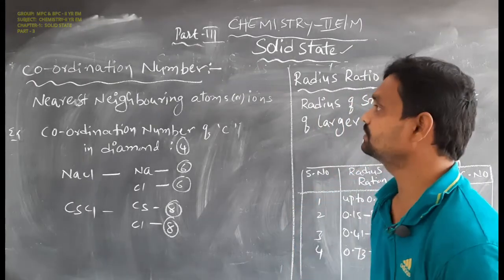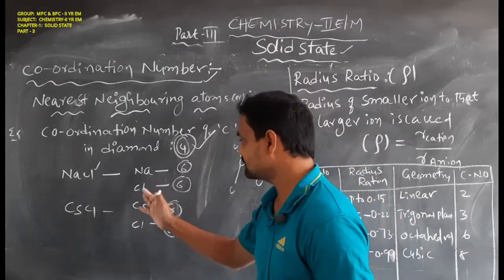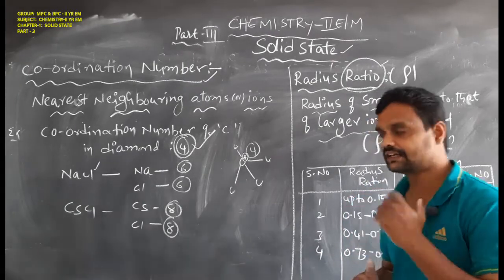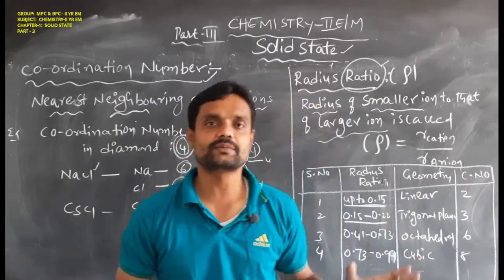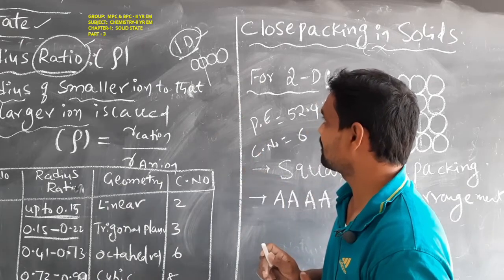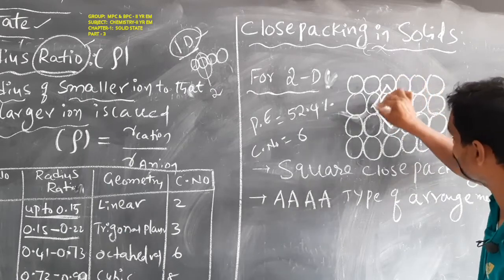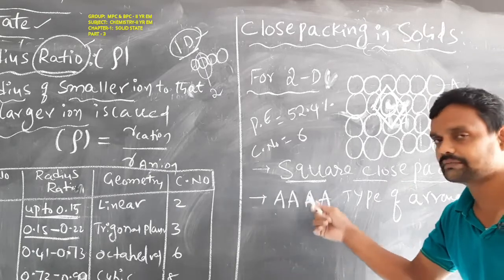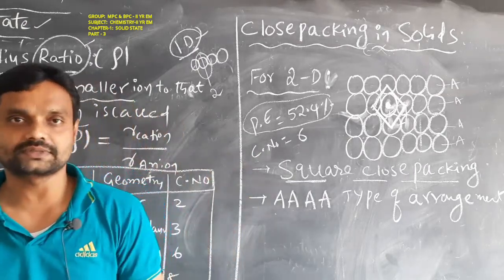INTER-II YR: CHEMISTRY-II YR EM: TOPIC: SOLID STATE PART-3